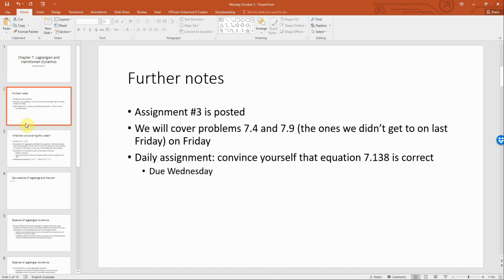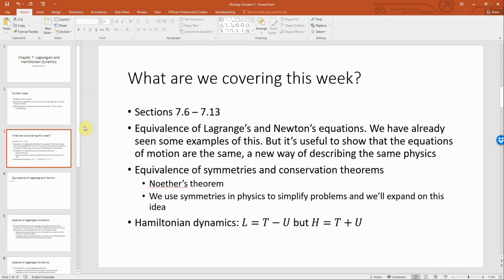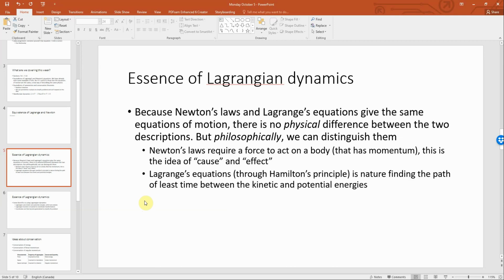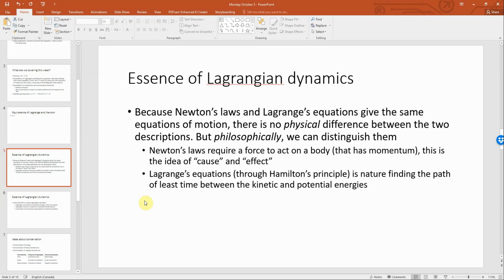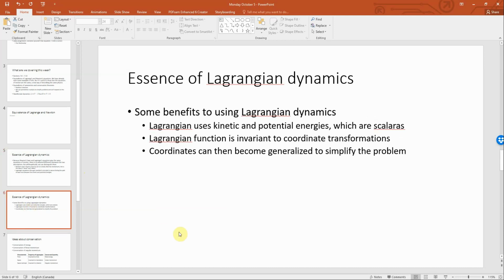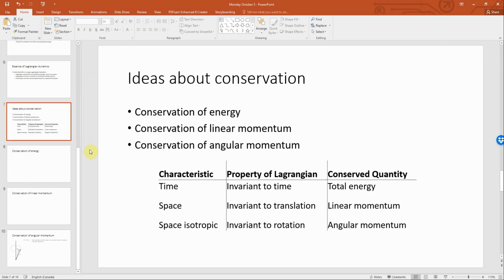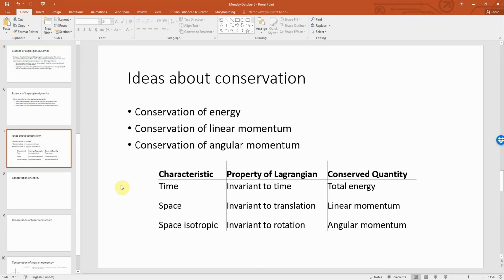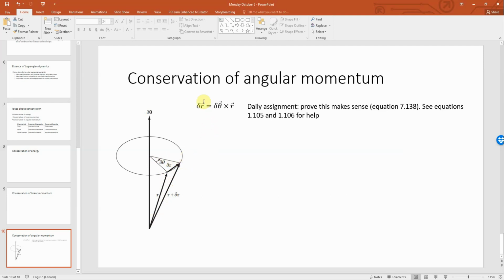CMech Oct5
Monday October 5th. We are continuing with Chapter 7: Lagrangian and Hamiltonian mechanics. We will be seeing some new concepts that relate to conservation of energy, momentum, and angular momentum